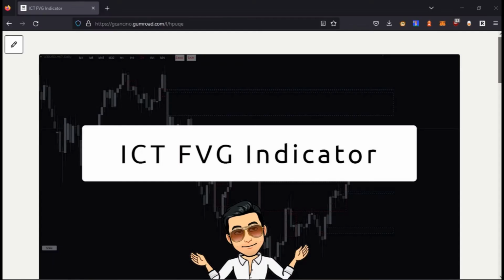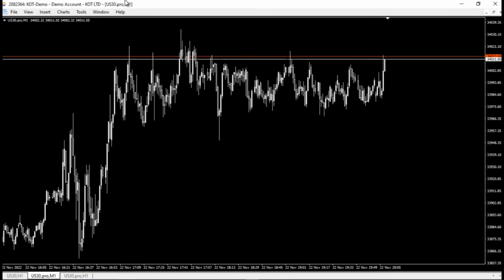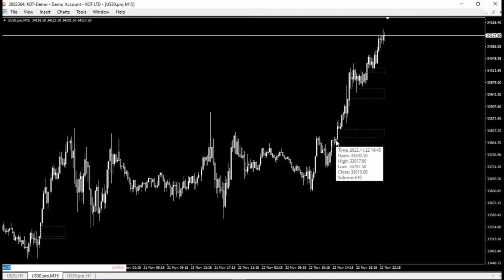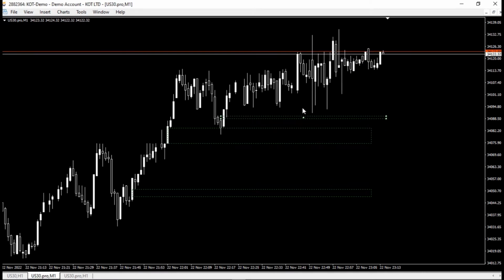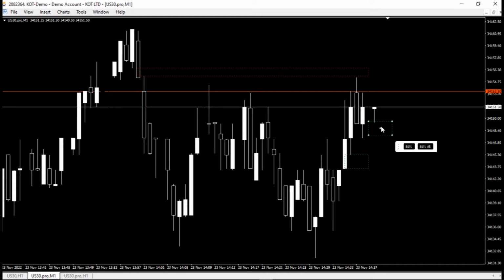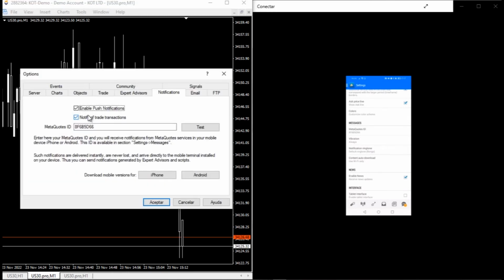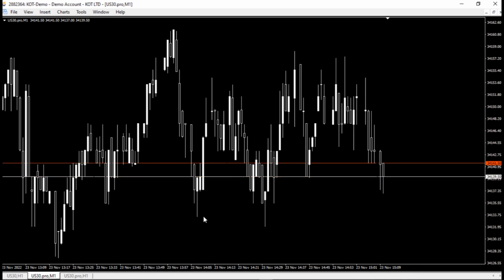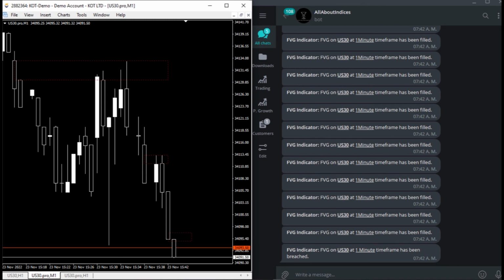ICT FVG Indicator v 1.02 [New Features]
Hello, guys...
Hope you are quite amazing. Today's video is to show you the ICT FVG Indicator v 1.02. It has some new useful features like:
  ✓ Differentiation between Bullish  & Bearish FVG
  ✓ Convert other rectangles into FVGs.
  ✓ Edit width of one or all FVGs.
  ✓ Show Higher & Intermediate timeframes into current timeframe.
  ✓ Alerts System.

▷ [MT5 Version]: Still in development.

▶ If you find any bug or have any suggestion, reach me out on Twitter

Video Chapters:
0:00 Introduction
0:22 Quick Parentheses
1:11 Downloading the Indicator
2:41 Installing the Indicator
4:17 New Features
6:24 Differentiate between Bullish & Bearish FVGs
11:24 Higher & Intermediate Timeframe
14:02 Audio Alerts
15:21 MT4 Native Alerts
16:56 Push Alerts
19:26 Mail Alerts
21:13 Windows Alerts
23:17 Telegram Alerts
25:40 Thanks for your support!